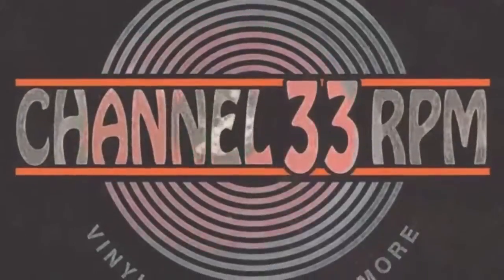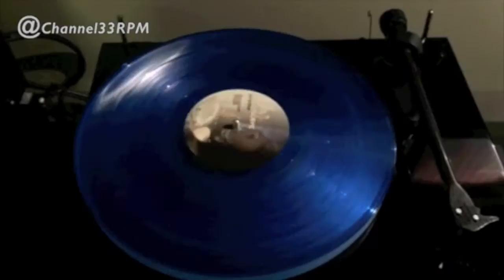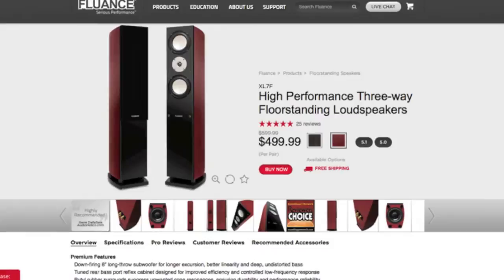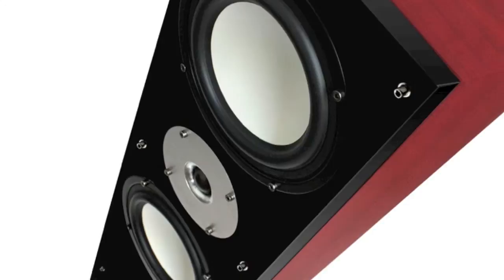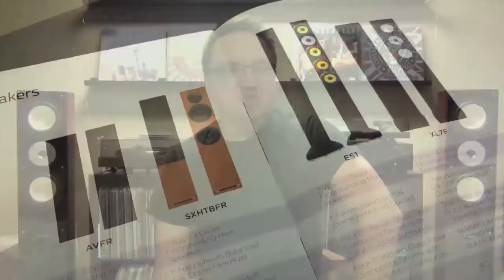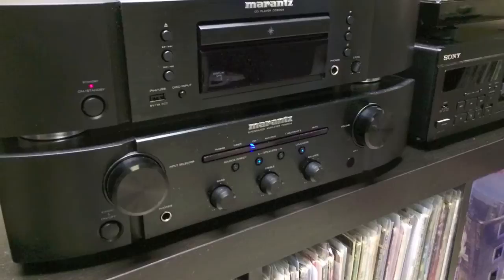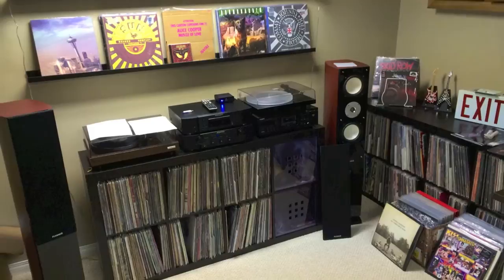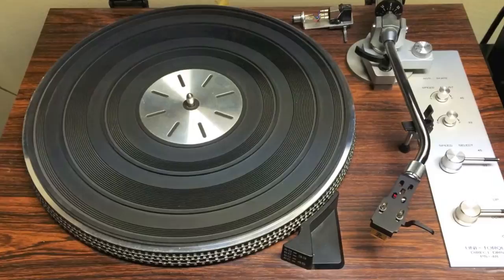Fluance XL7Fs speakers | GEAR UPDATE (great match for my Marantz PM 6004 amp)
THUMBS UP IF YOU LIKED THIS VIDEO - - - It goes a long way in helping others discover this vinyl channel!

SHARES are appreciated. Let's help the VINYL COMMUNITY grow.

ABOUT Channel33rpm: VINYL, gear & more! UPDATES & HOW-TOs. Fast, fun vids. I have a short attention span... I can admit it. Love rock & metal, checking out new audio equipment and talking about it. PLUS, did I mention vinyl? I love to hear from my viewers. Why not? I will always get back to you.

+++ I support good music and good places to buy it +++

*Some records in this video may have been received as promotional items. But mostly, that's just wishful thinking

Videos shot live on location in Edmonton, Alberta, Canada

Frank